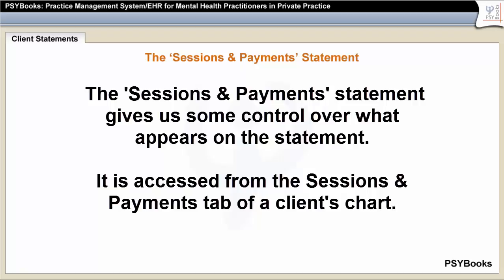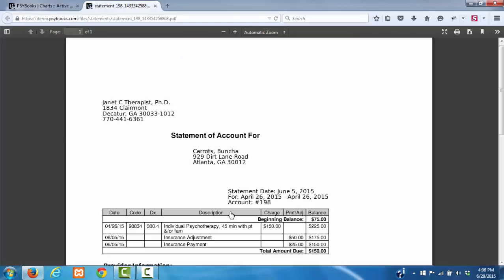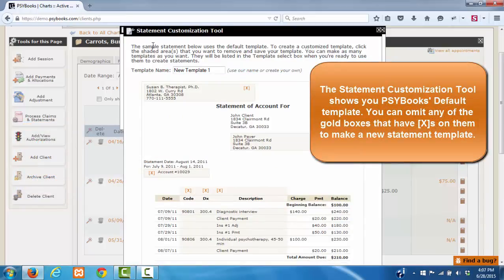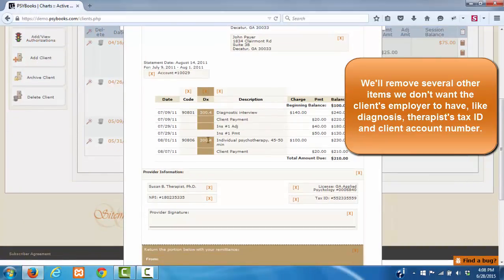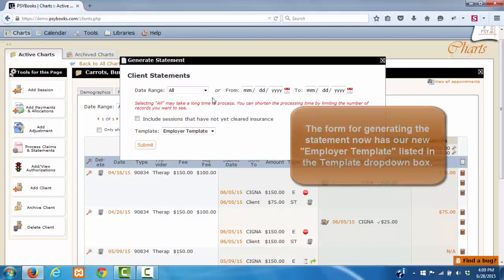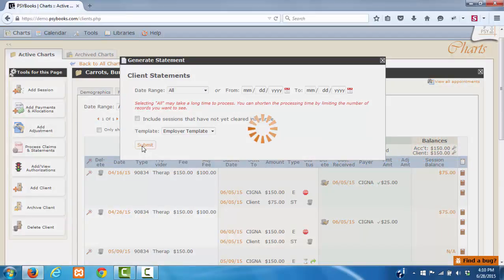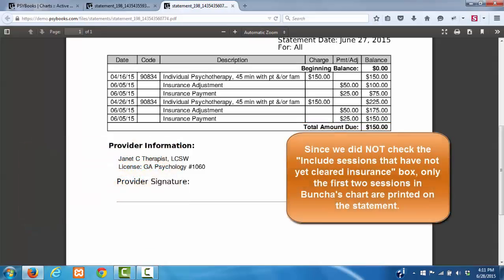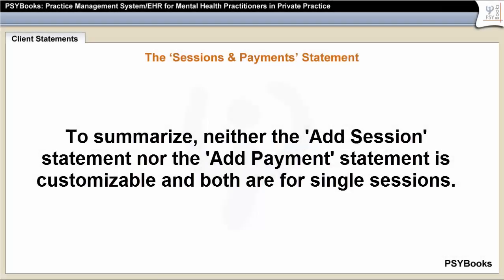PSYBooks: The 'Sessions and Payments' Statement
This type of statement allows you to customize the statement's template to include only the items you need. You can also set a date range to include the exact set of sessions you want on the statement.